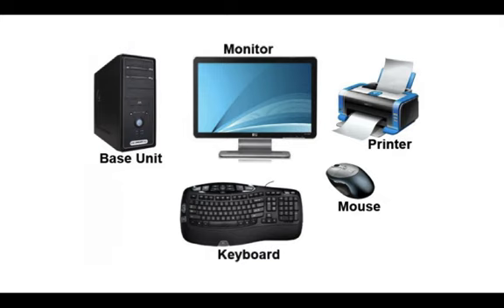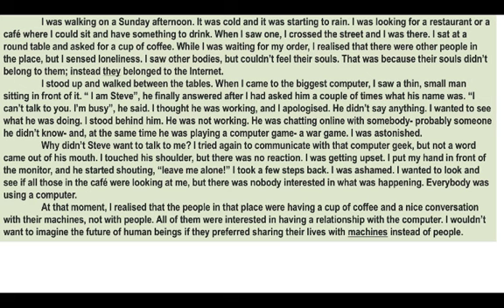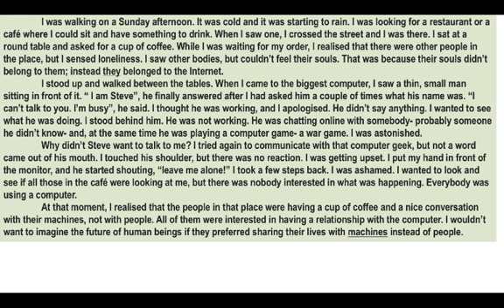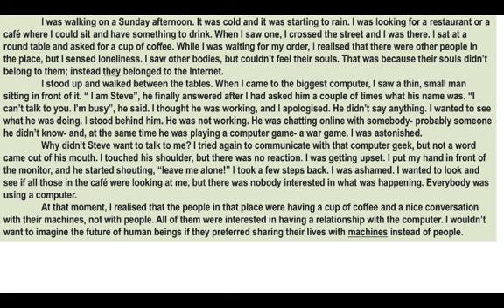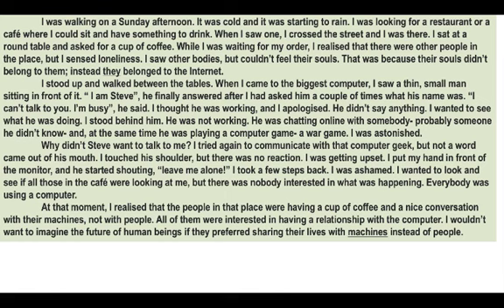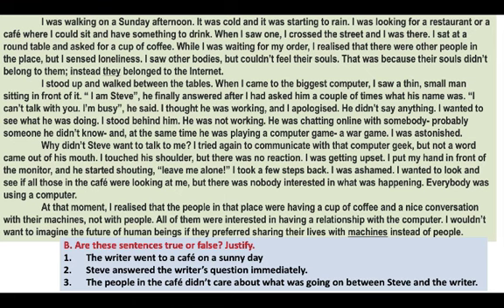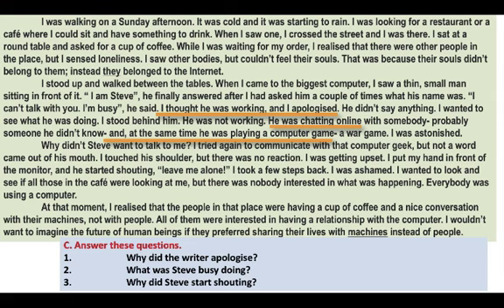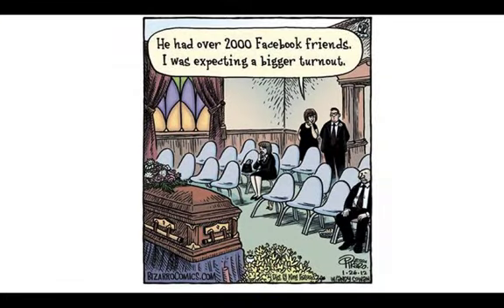Ticket 2 English - Unit 9 - Reading - science & technology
مجموعة دروس خاصة بتلامذة السنة الثانية باكالوريا - المغرب